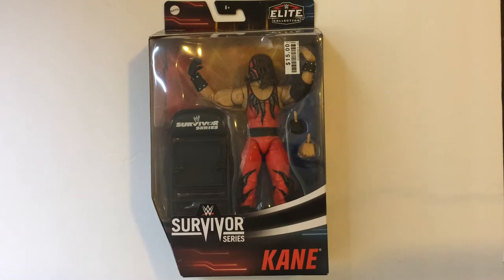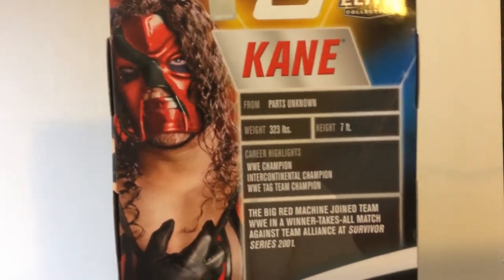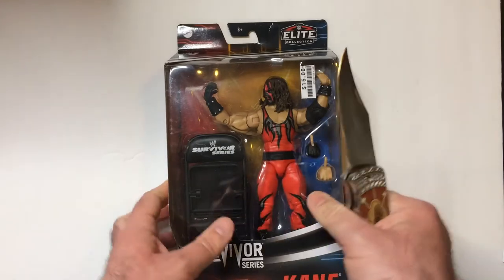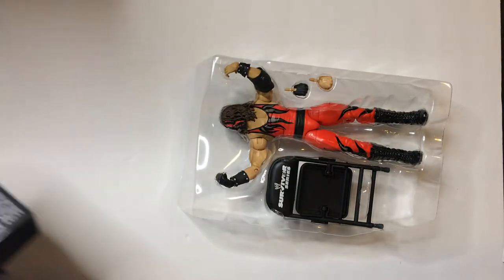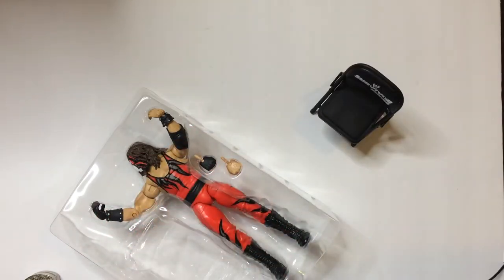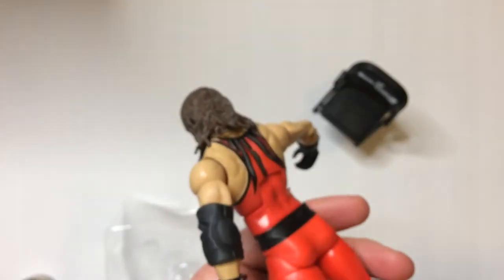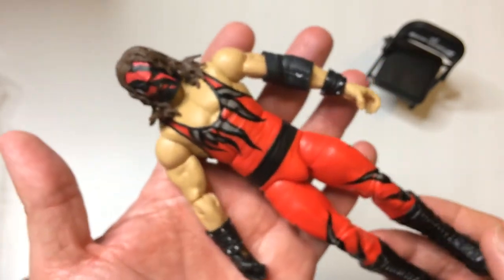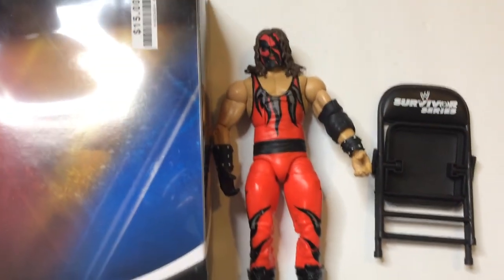WWE Kane Elite Survivor Series Figure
Kane Elite Survivor Series Figure